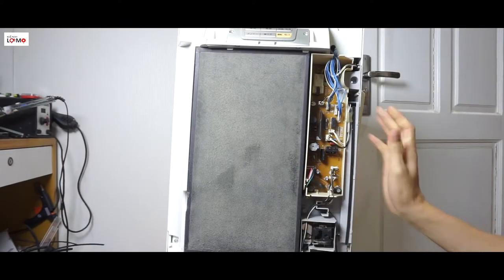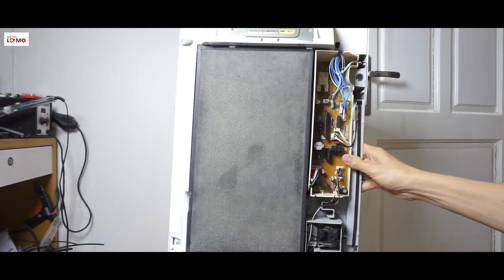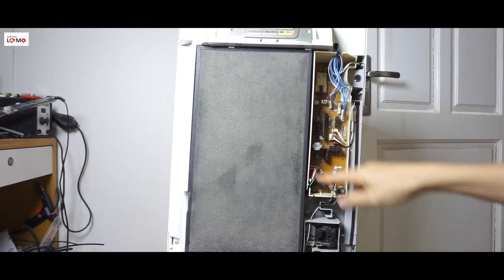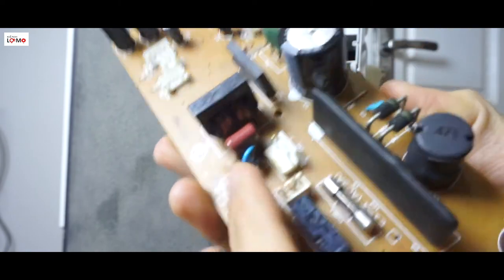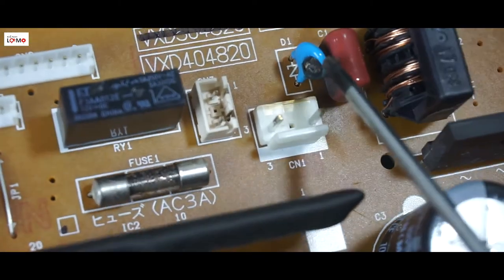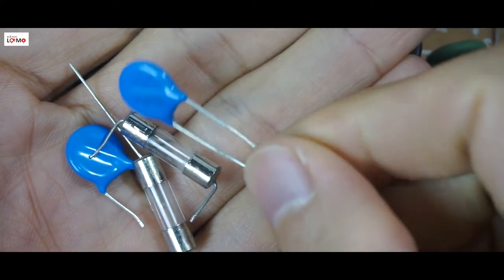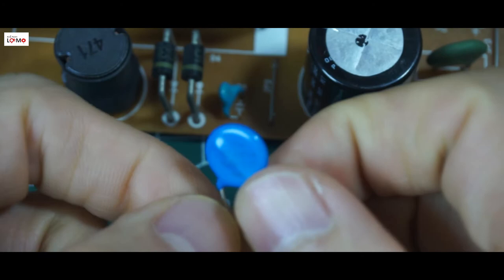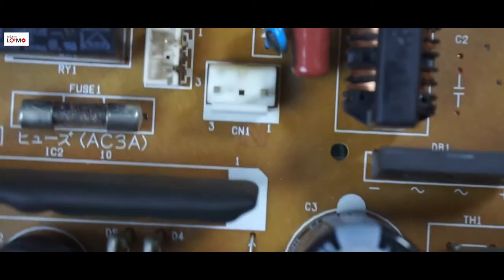Hướng dẫn sửa đồ điện tử nội địa nhật cắm nhầm điện 220v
Hôm nay mình sẽ hướng dẫn các bạn cách sửa đồ điện tử nội địa nhật cắm nhầm điện 220v. Sử dụng đồ điện tử nội địa của Nhật rất hay bị cắm nhầm điện, khi cắm nhầm các bạn đừng vội hoang mang sửa nó cũng dễ và rẻ thôi. Thay cầu chì và con varistor (con chống sét) là được.

KÊNH LỌ MỌ: là kênh hỗn hợp chế đồ đạc, sữa chữa, review sản phẩm.
Rất mong nhận được sự ủng hộ và đóng góp ý kiến nhiệt tình của các bạn để xây dựng nội dung kênh ngày càng phong phú và chất lượng hơn.
Các bạn hãy thường xuyên ghé qua kênh của mình nhé.